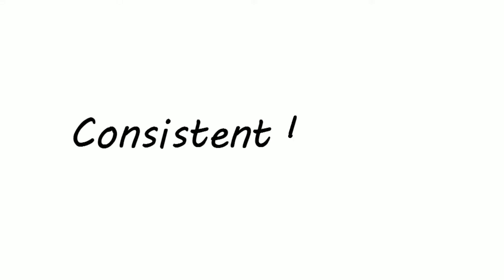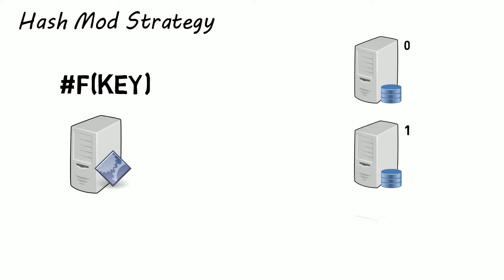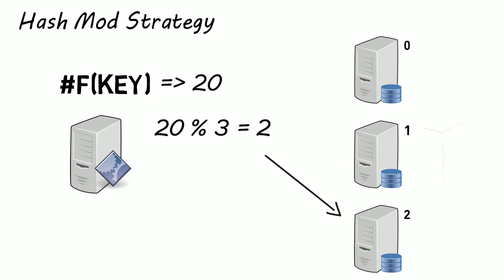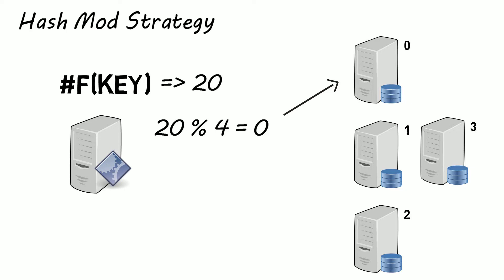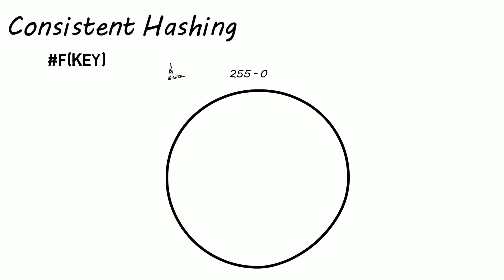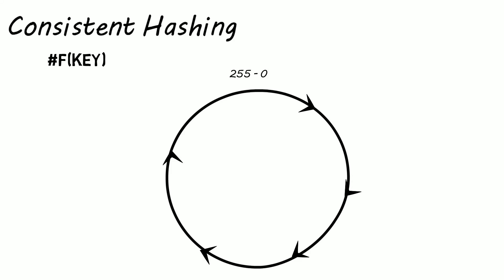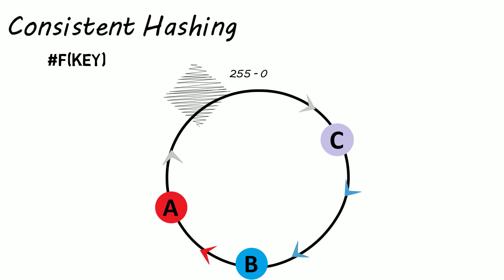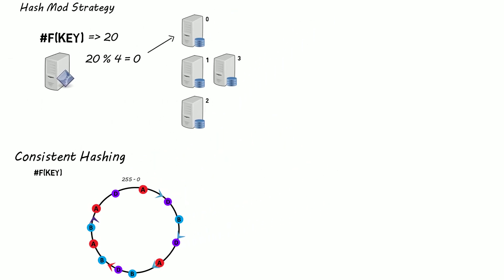What is Consistent Hashing | System Design Basics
In this systems design video I explain how consistent hashing works.